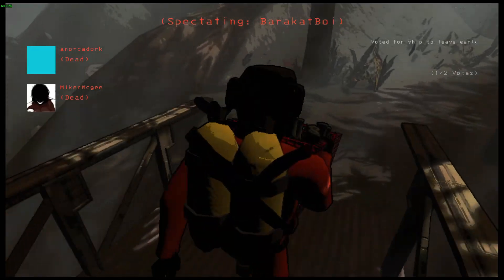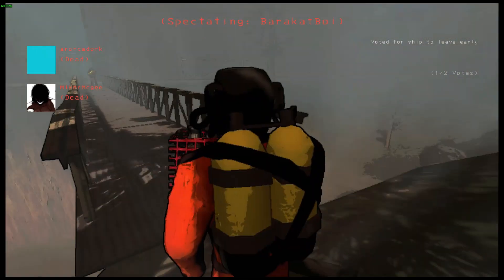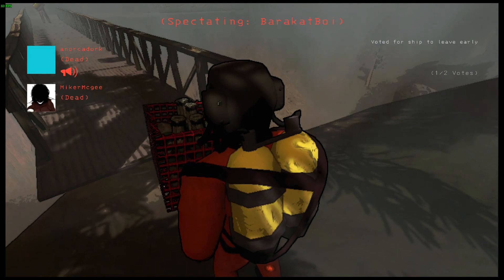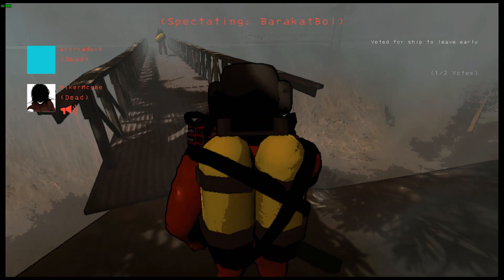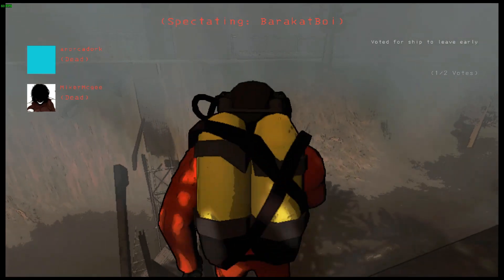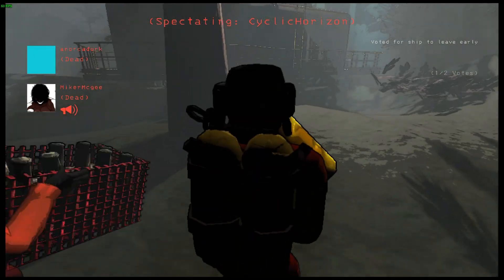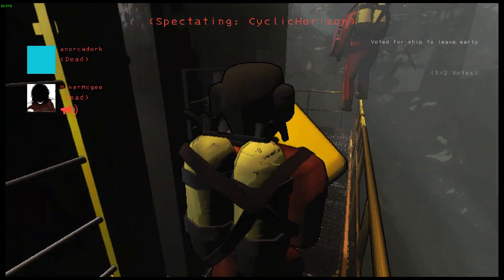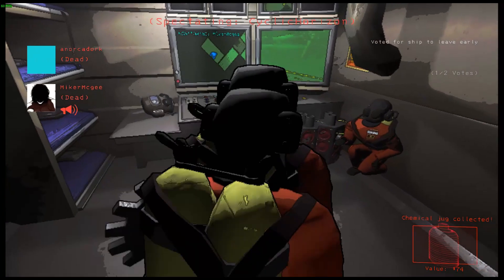A Normal Company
Featuring: @MikerMcgee